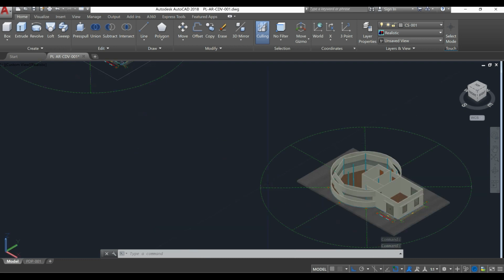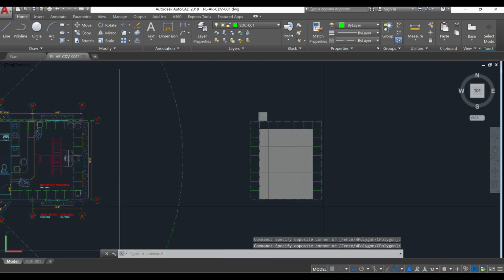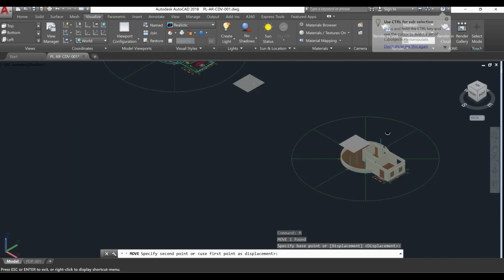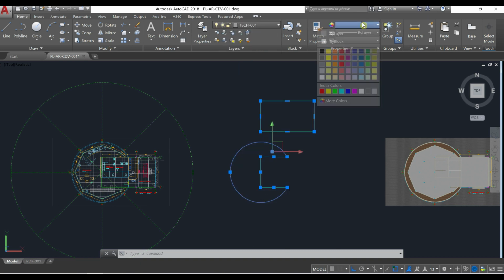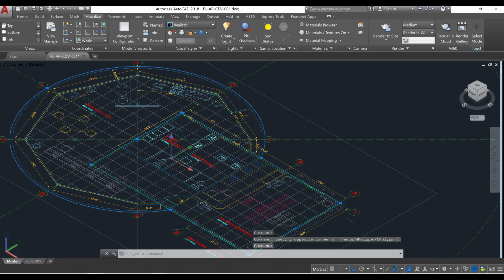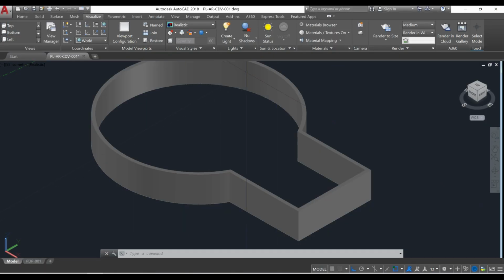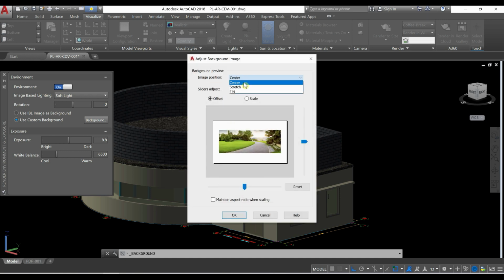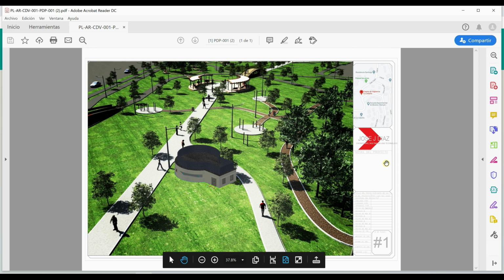HOW TO DESIGN AN HVAC SYSTEM FULL COURSE PART 15: AUTOCAD 3D, CEILINGS, ROOF, AND RENDER.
Hello Guys in this video of  HVAC system design full practical course part 15, we are going to draw the lay ceilings, roof, and apply to render to our project, also I will teach you how to insert set an image as a background.

Thanks.